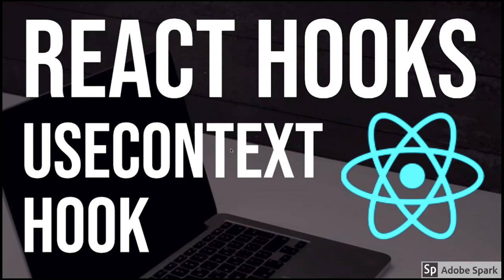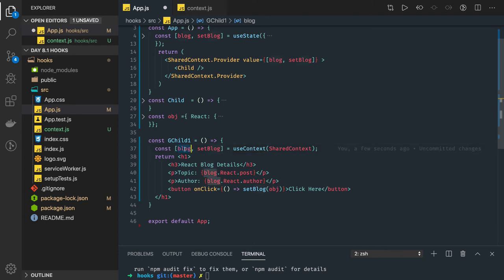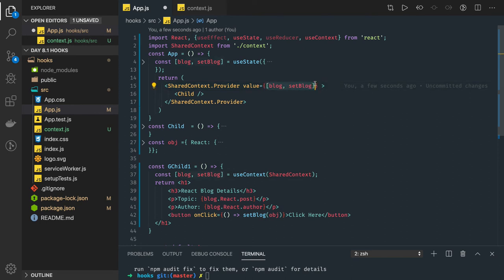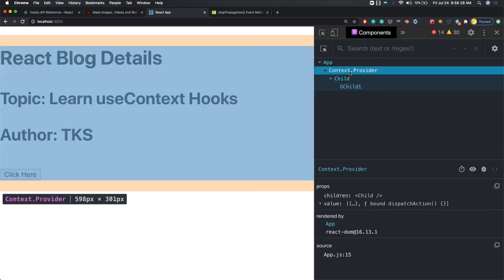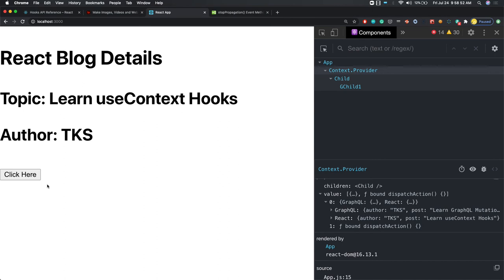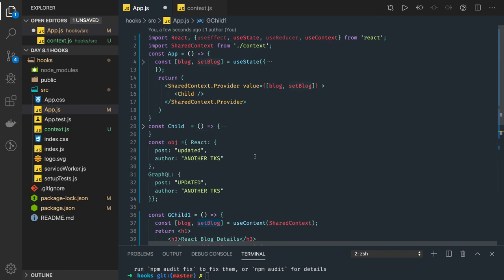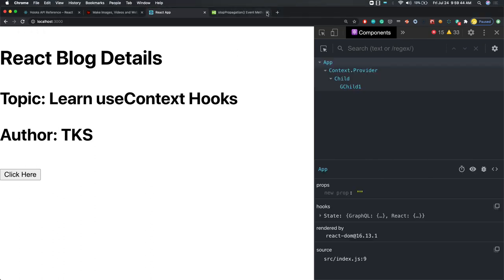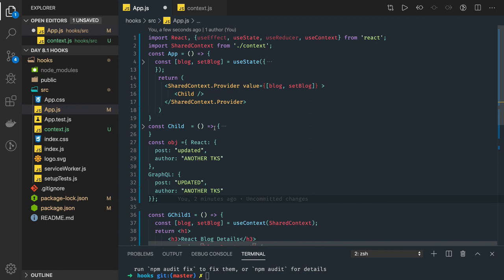React Hooks useContext With useState Hook #19